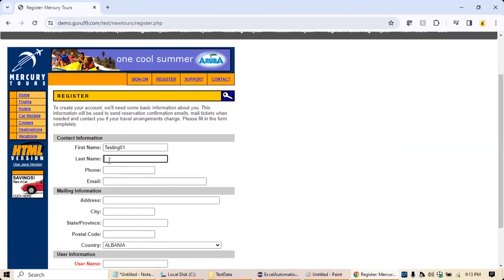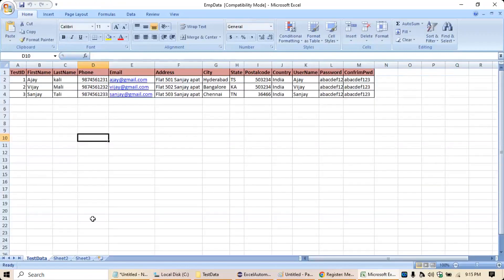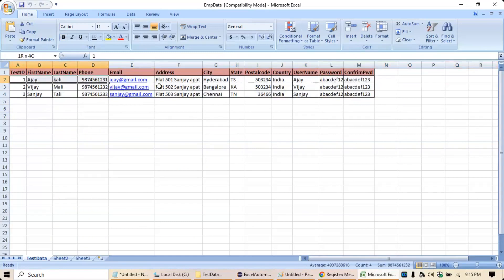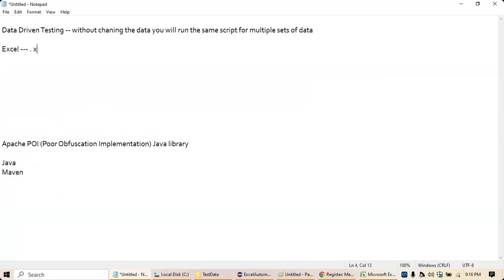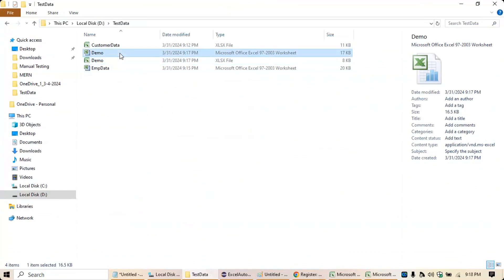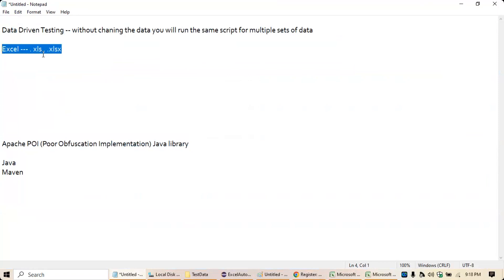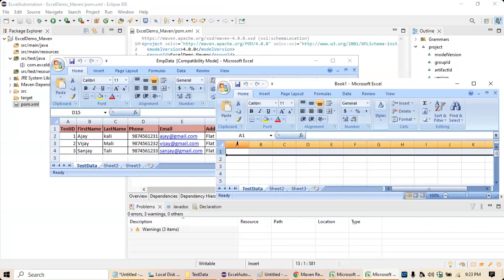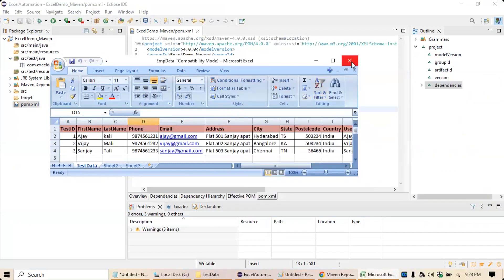How to Configure Maven - Apache POI